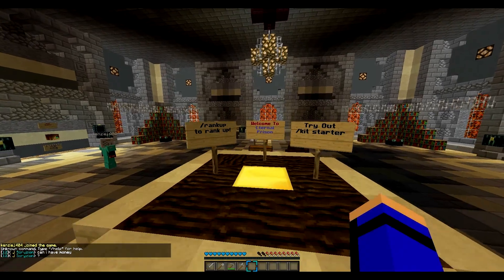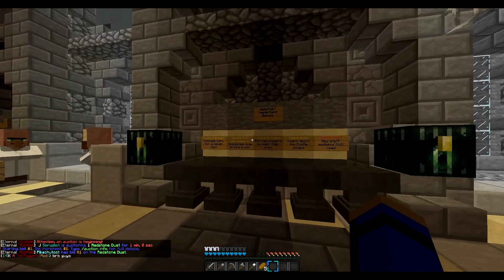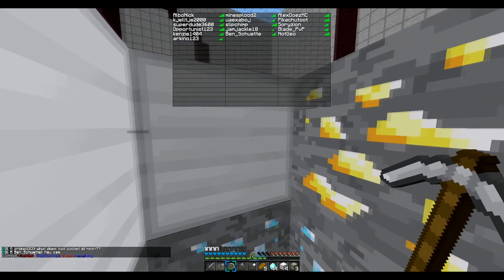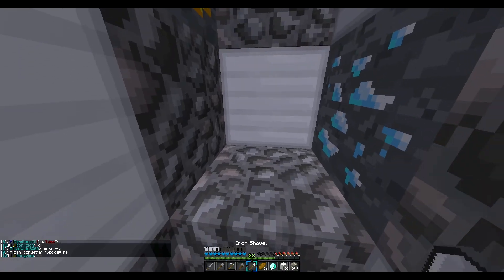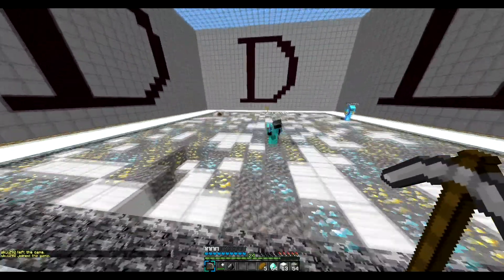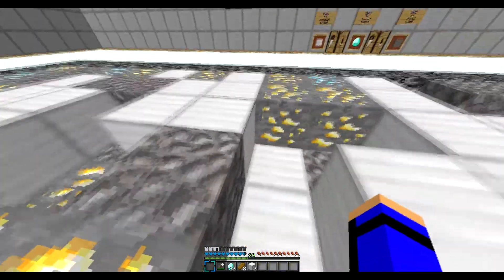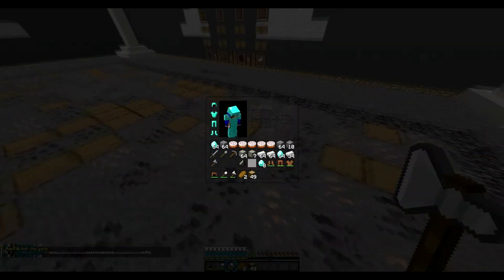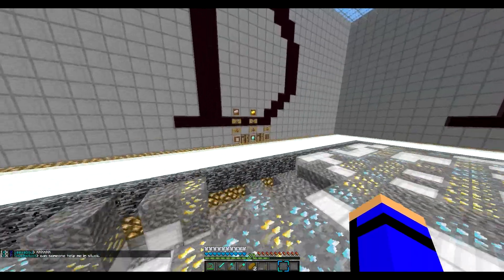Minecraft Prison Ep 1 Getting Started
Hey Guys I'm Back With A New Episode Of A Prison.
Ip: Eternalprison.net